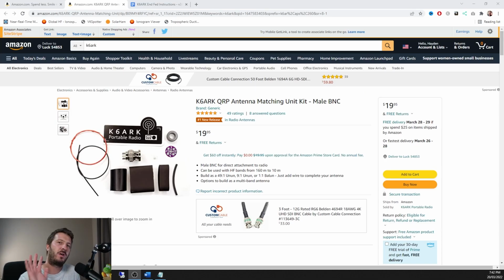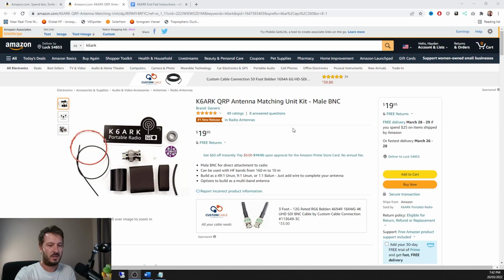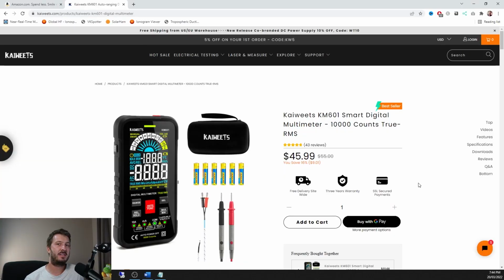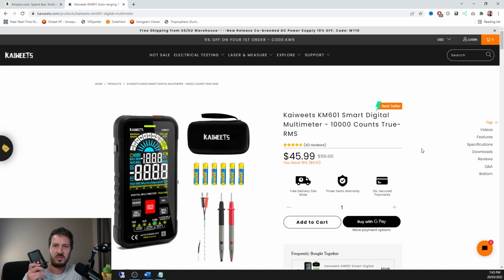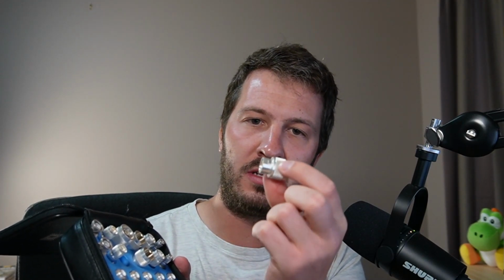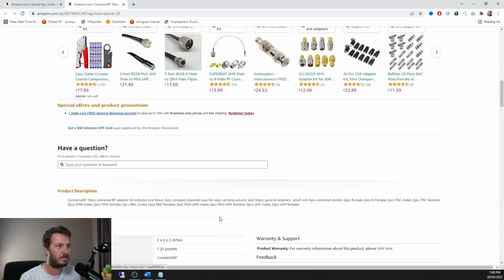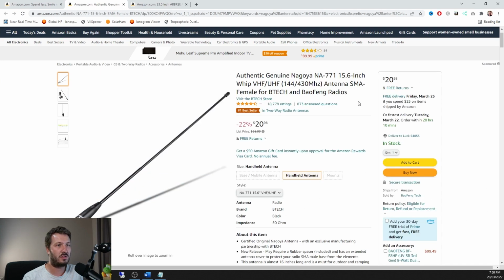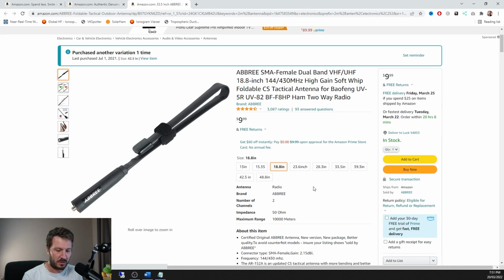Items for EVERY Ham Shack on a Budget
✅ $0 for 1-4 layers PCBs

These items should be in every shack! My top 5 items, for under $100 that every ham should have. 👇

⏱️Chapters⏱️
0:00 Every Shack needs these
1:08 Number #5
3:08 Number #4
4:18 Number #3
6:01 Number #2
7:38 Number #1

► Gear I Recommend